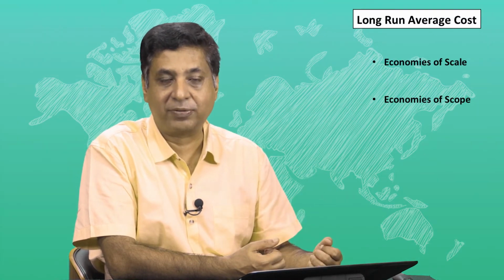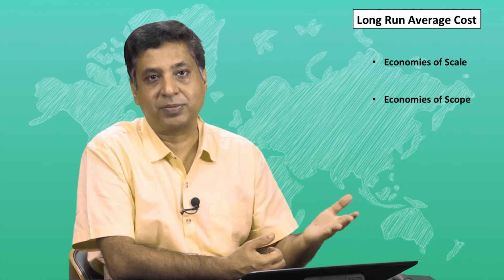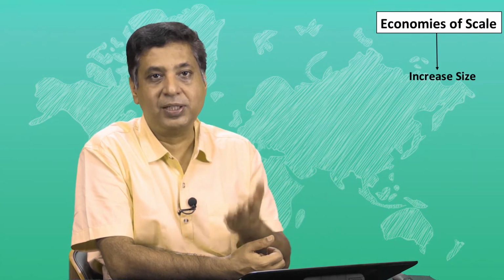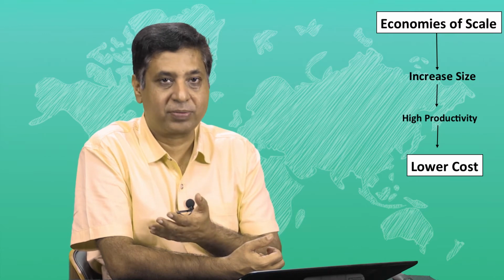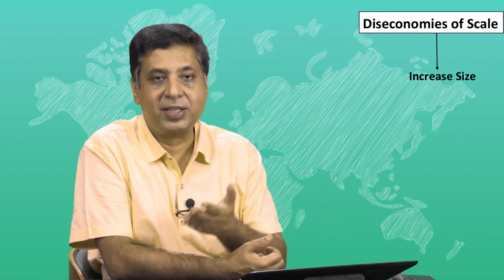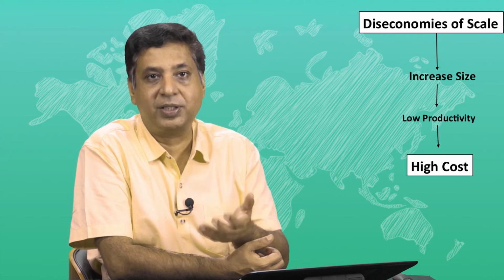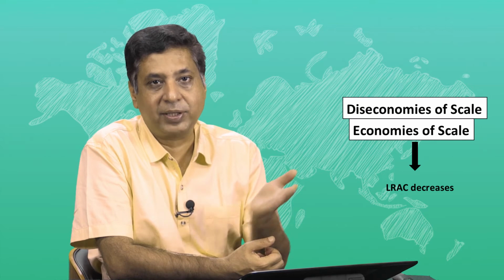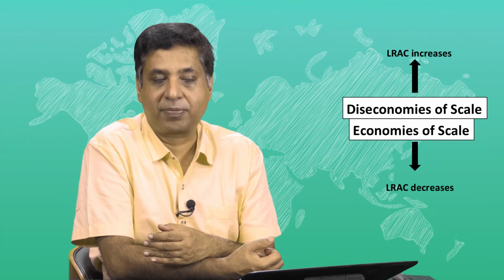IIMES101T315-V012900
SG_ME_W03_C22.mp4